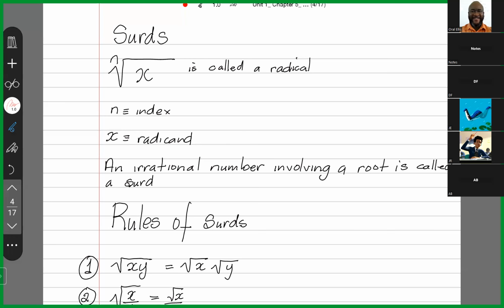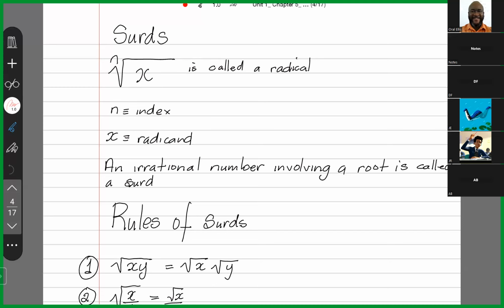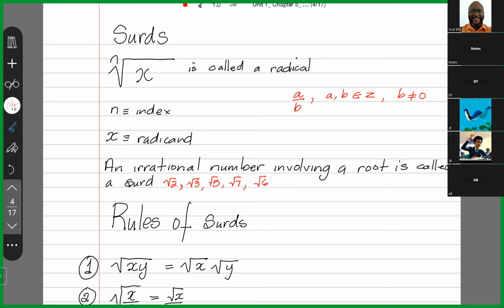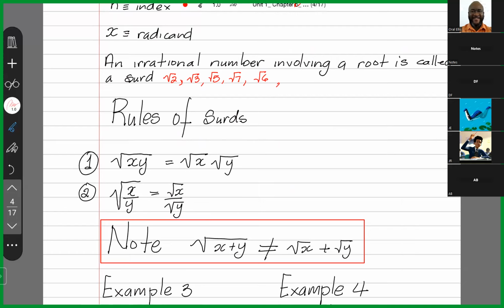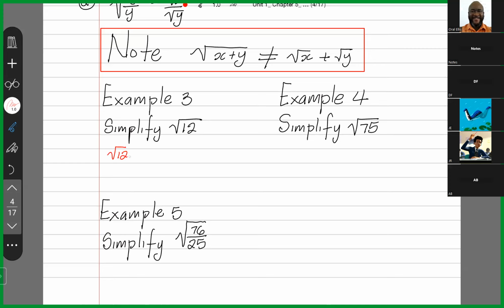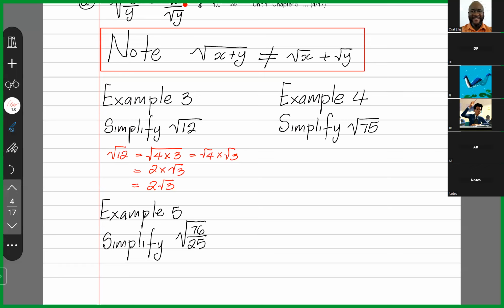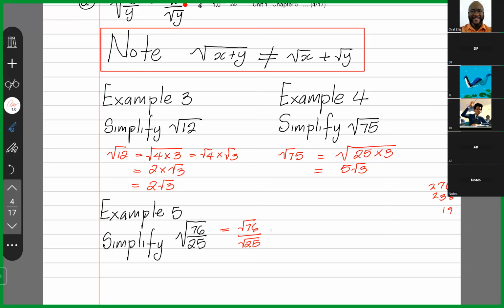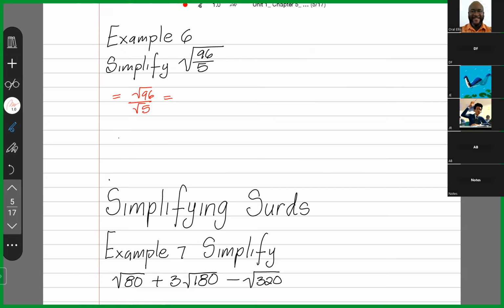U1 Chapter 5 Example 3-6